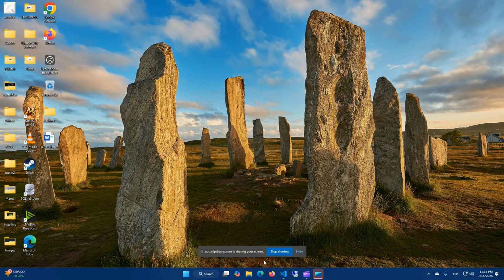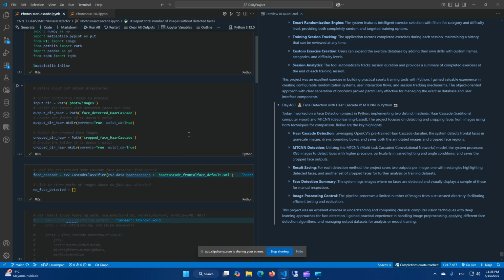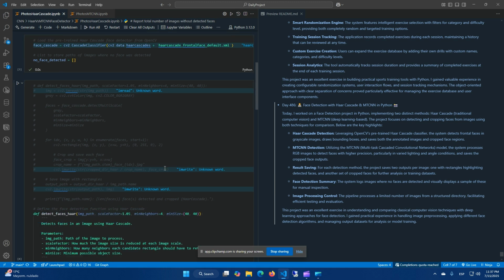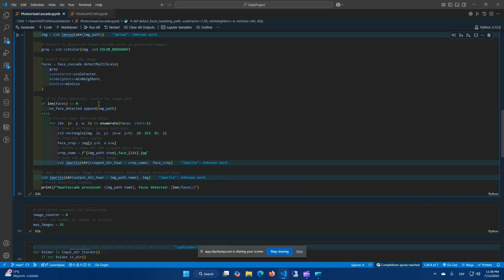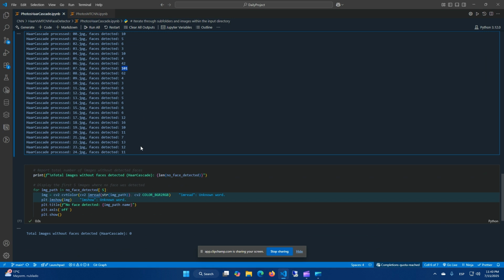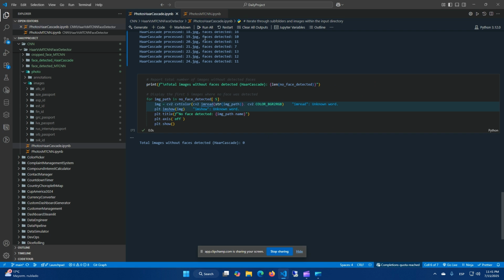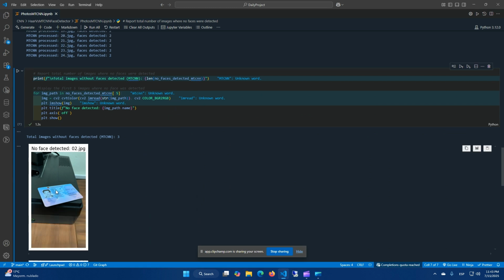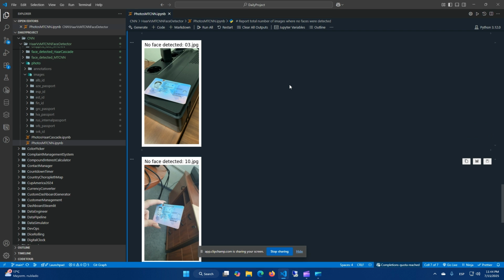Face Detection with Haar Cascade & MTCNN in Python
Today, I completed a Face Detection project in Python, applying both traditional computer vision and deep learning techniques to detect and crop faces from images. Here's what I accomplished:

- Haar Cascade Detection: Implemented OpenCV's Haar Cascade classifier to detect frontal faces in grayscale images. The system annotates detected faces with bounding boxes and saves cropped face regions for further use.

- MTCNN Detection: Integrated the MTCNN model to detect faces in RGB images with higher accuracy, even under varied lighting and angles. Cropped faces are saved to build a robust dataset.

- Output Management: For both detection methods, the pipeline generates annotated images and cropped face datasets, making it easier to compare the effectiveness of each approach.

- Face Detection Summary: The system logs images where no faces were detected and displays a sample for manual inspection and validation.

- Controlled Processing: The pipeline is designed to process a fixed number of images from a structured directory, ensuring efficient evaluation of both techniques.

This project allowed me to deepen my understanding of face detection strategies, comparing classical methods with deep learning, and efficiently handling datasets for computer vision tasks.